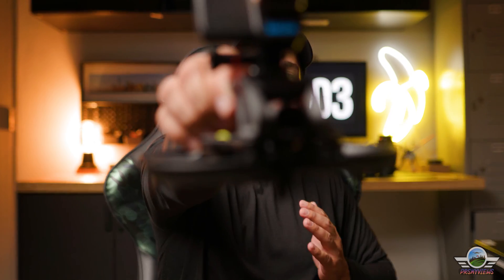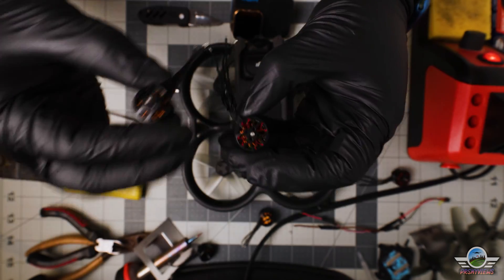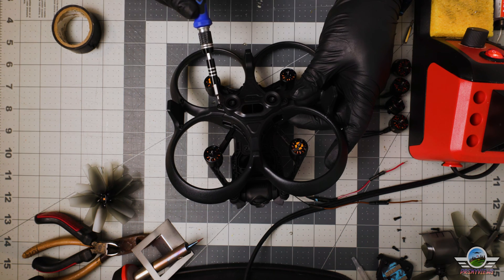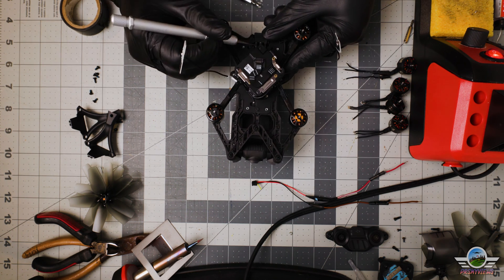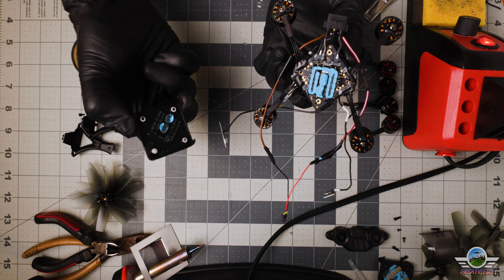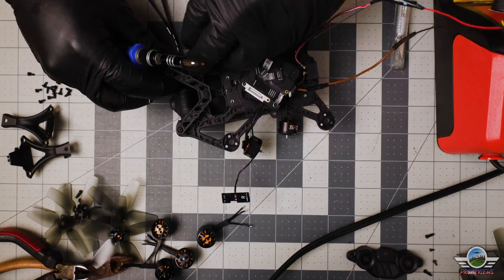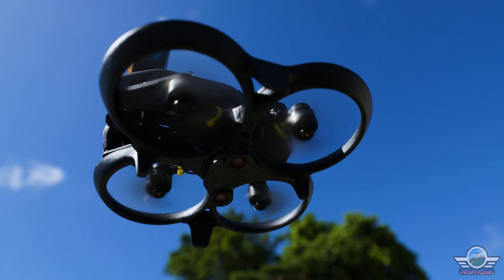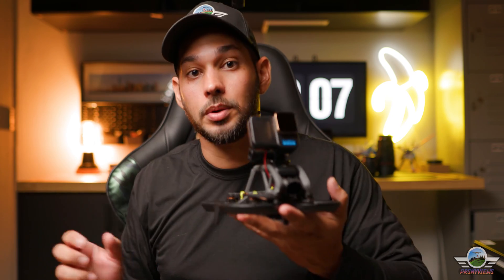Tutorial: How to Upgrade Avata motors EASY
DJI AVATA EASY MOTOR UPGRADE Tutorial

This easy to follow tutorial is brought to you so you can convert your AVATA into a Super cinewhoop machine!
Thanks to  @Axis Flying  for sending me these motors and hardware for such a low cost!

Special thanks to  @MrEddieNunez  and @OriginaldoBo   for the inspo! Go Check them out as well!